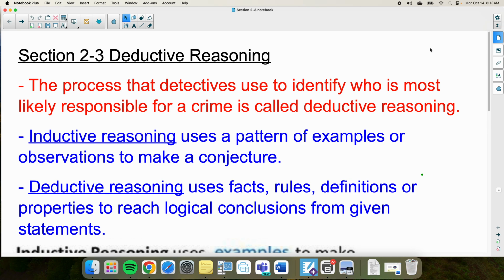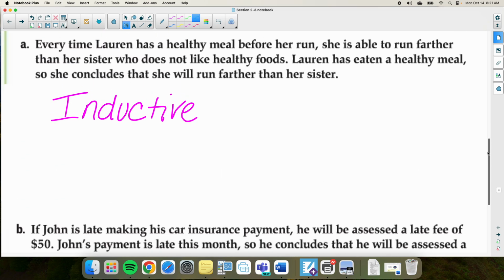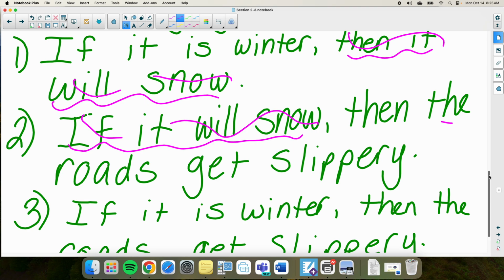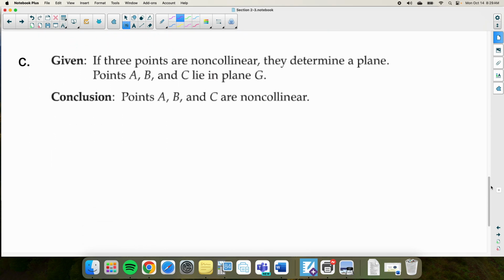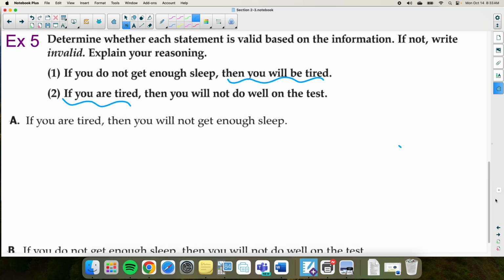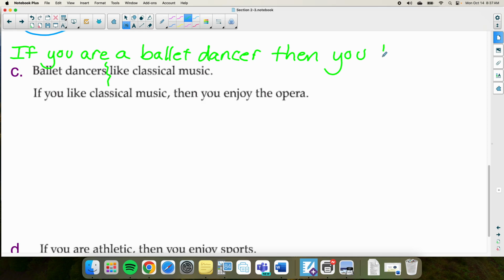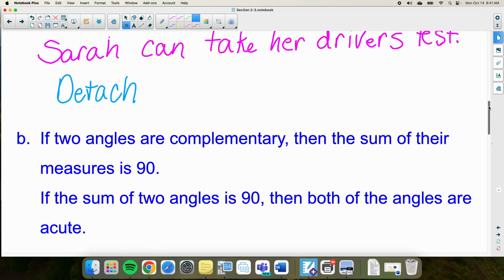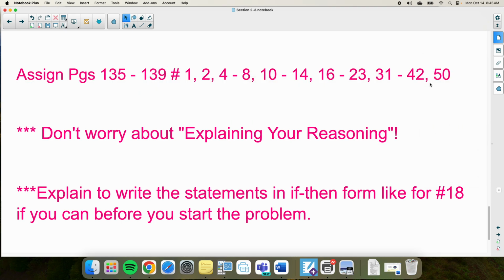Sect 2 3 Video Law of Detachment and Law of Syllogism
I can use the Law of Detachment.
I can use the Law of Syllogism.